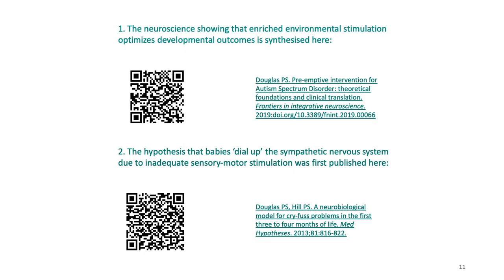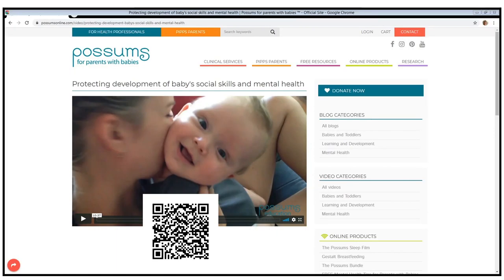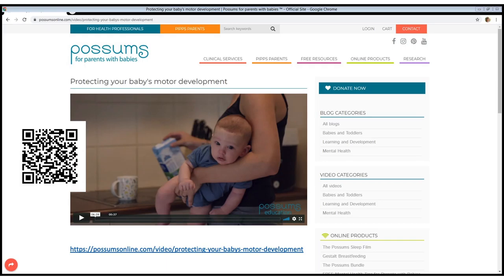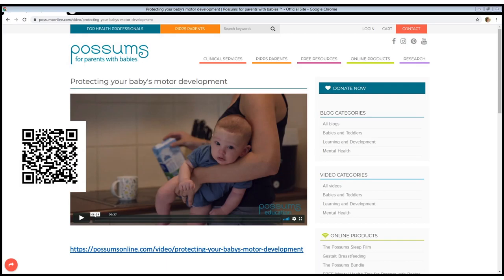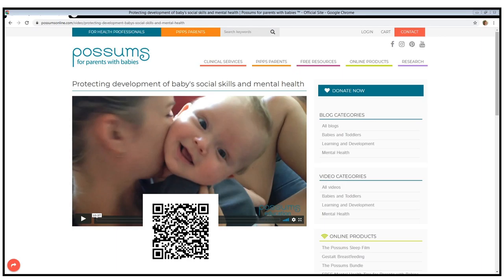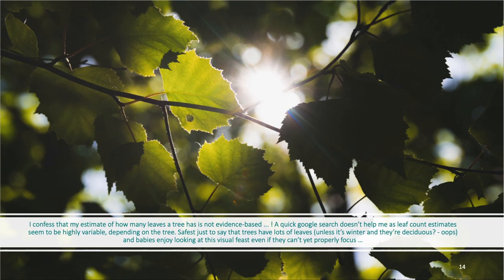Biologically hardwired sensory needs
This video is from the NDC* Baby and Toddler or Possums Sleep Program, our revolutionary approach to healthy sleep in early life. Make your days as easy and your nights as manageable as possible! NDC or Possums Sleep has been transforming families’ lives since 2011 - without leaving babies to cry. University studies show that it works. We are the original and genuinely evidence-based alternative to ‘sleep training’.

All proceeds are returned into our charity’s education and research, as we develop more resources to help families grow joy and delight in life with a baby or small child.